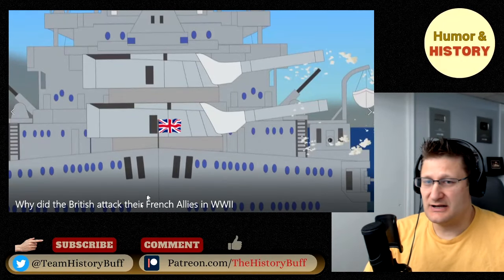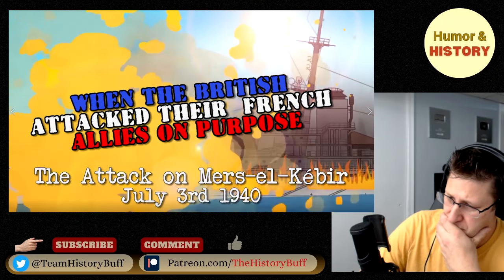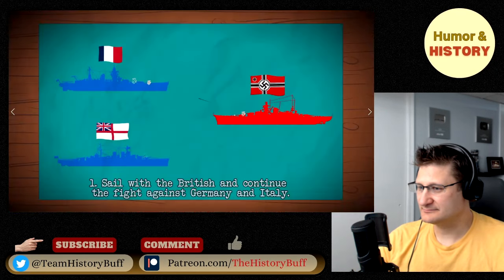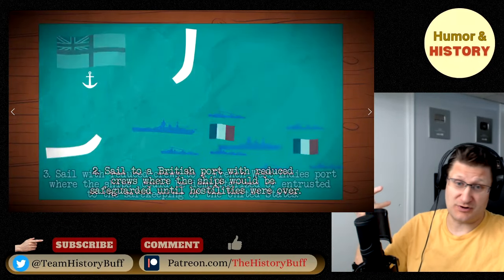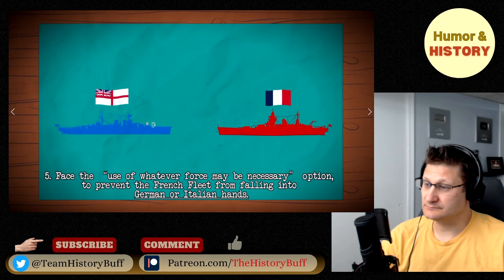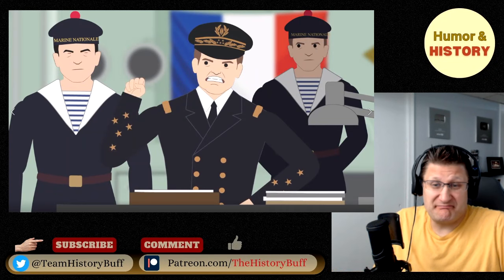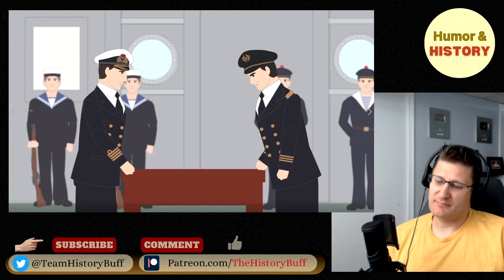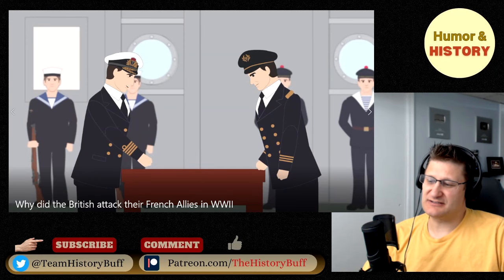Why did the British attack their French allies in WWII? | American Reacts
My Setup:
Logitech C920x HD Pro
HP Computer Gaming Tower
Keyboard & Mouse (wireless)
Surge Protector Power Strip Tower
LED Light Bars
Gaming Chair

Hi, I'm John, and I've been passionate about history since I could remember. I majored in history and historical research and trained for a year under an actual historian. Ultimately, I am a History Buff like many of us. Let's react and discuss things we know and so much we don't know about history!